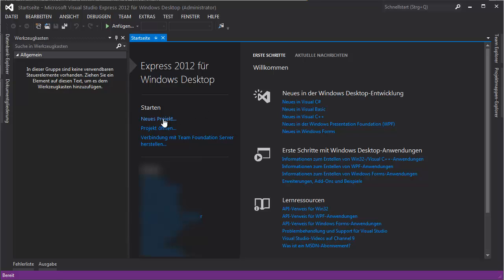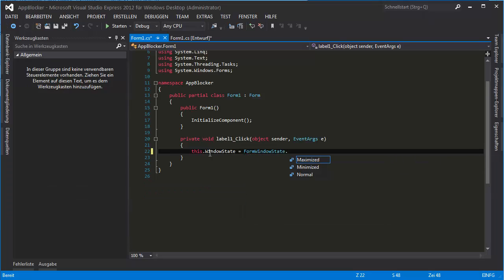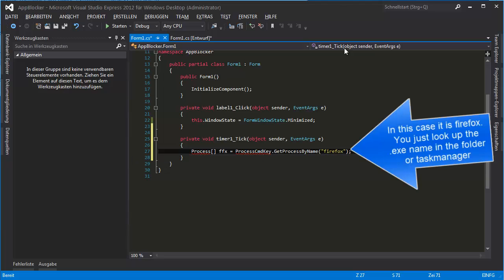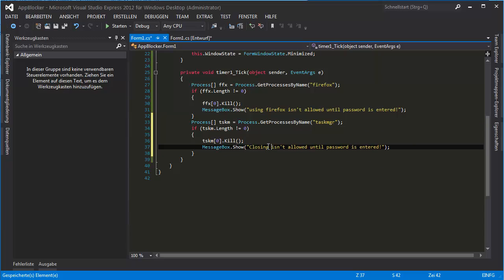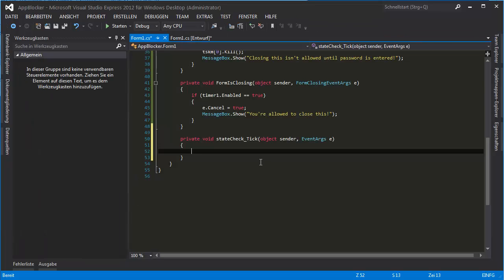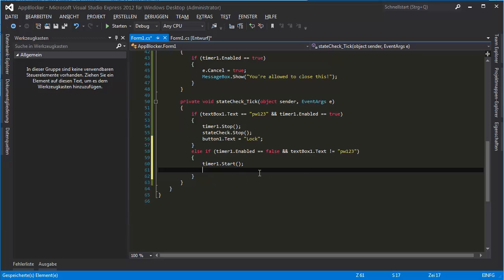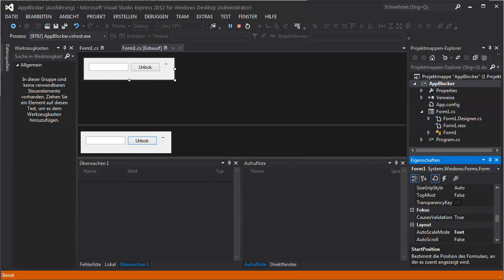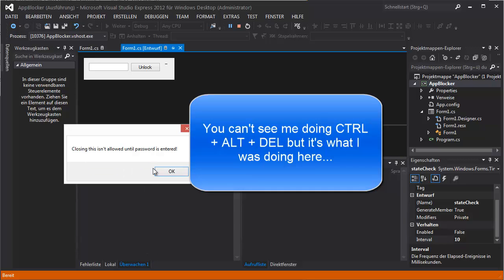How to make a Program Password Protection in C# Tutorial using Visual Studio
edit.co In this Tutorial I am showing you, how to protect any program with a password, so that you prevent others from using it on your computer. You can also use this teqnique to prevent from closing a program.

Skype: hazardedit